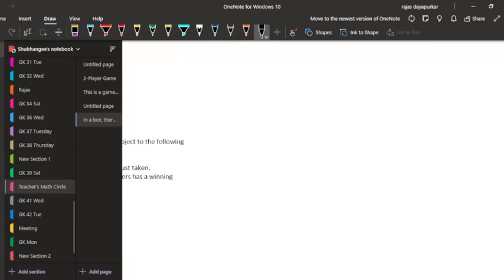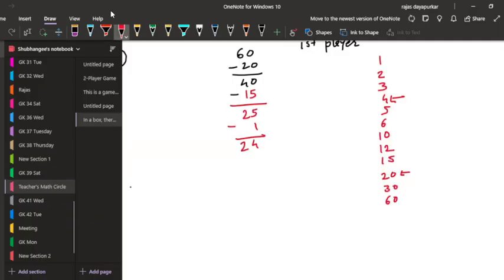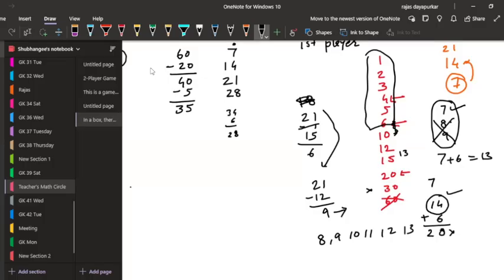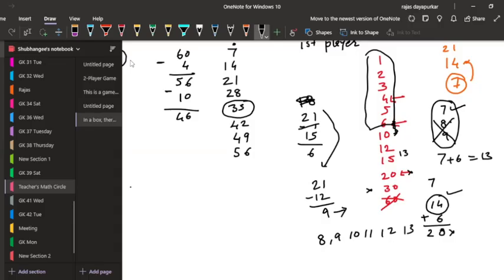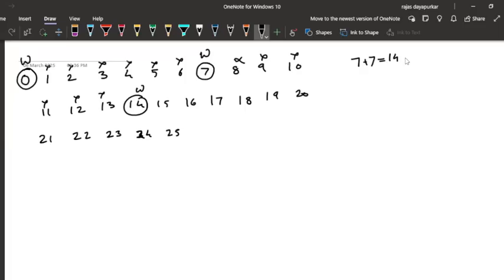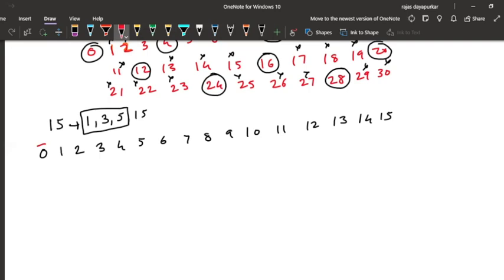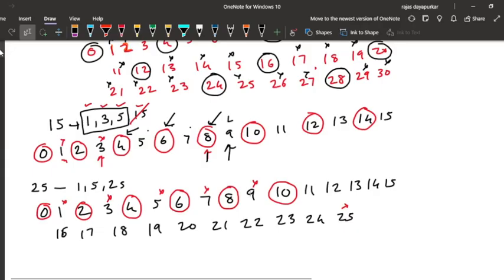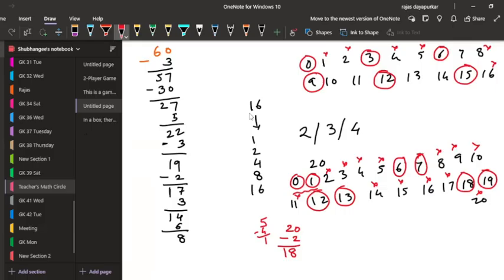Math Games - NIM with Factors - TMCS02E52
Shubhangee continues the exploration of a version of NIM that we came up with in the last session - Start at 60 and you can only take away factors of 60. Whoever reaches 0 is the winner. How does this affect the game? What would be the winning strategy here?